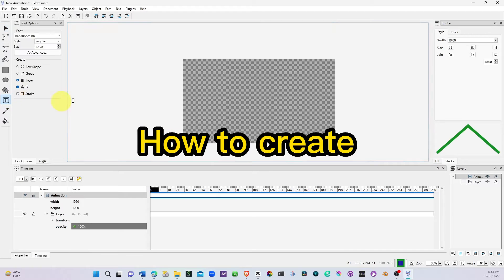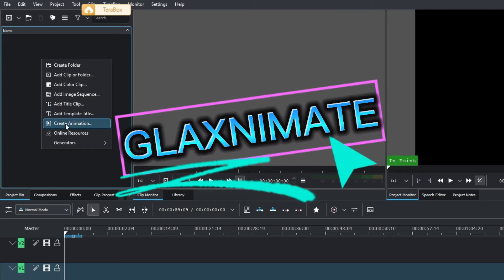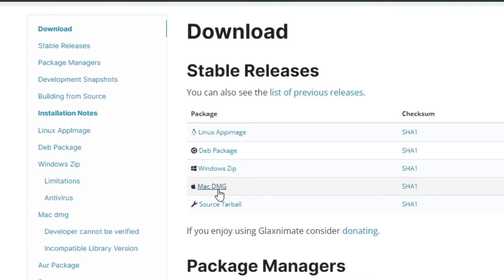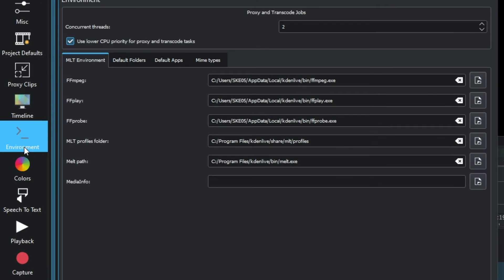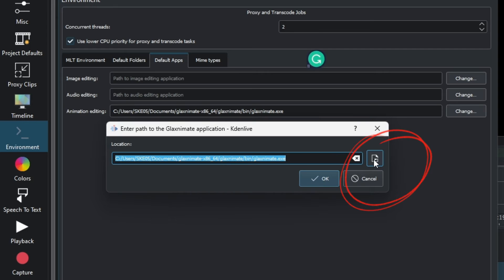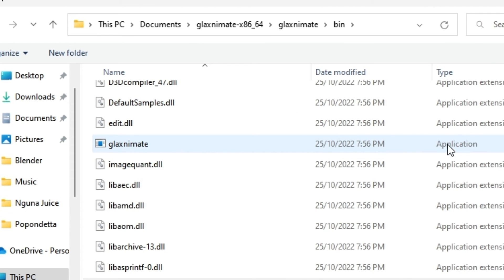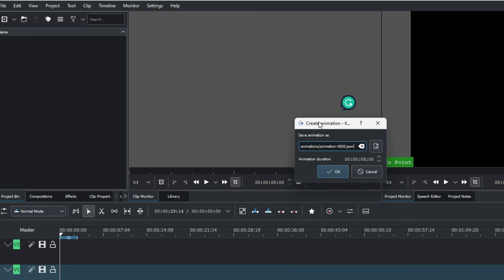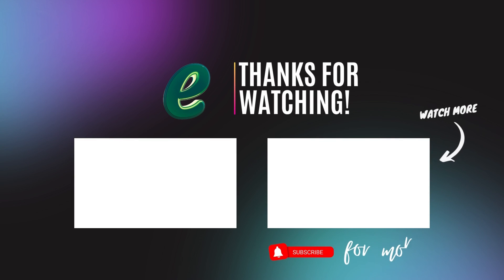Kdenlive & Glaxnimate explain: How to add Path to Glaxnimate in Kdenlive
Hi friends, here again with another video on Kdenlive but this time we look at how to create path from Glaxnimate into Kdenlive. Glaxnimate is a simple and fast vector graphics animation program. With support for Lottie, SVG, and other formats.